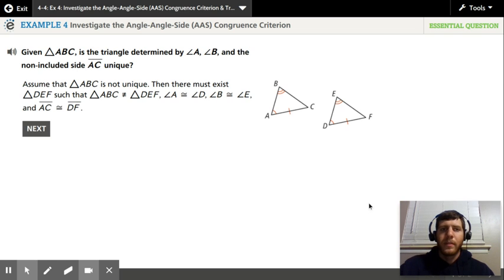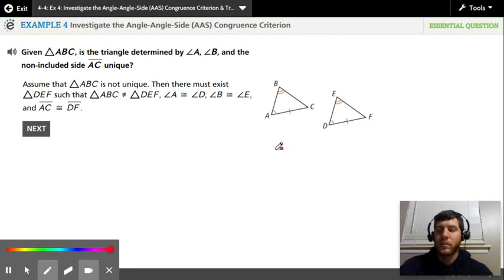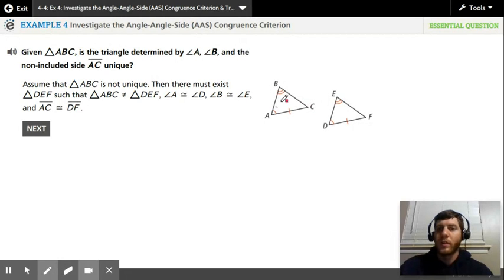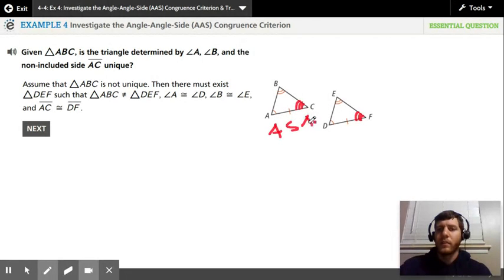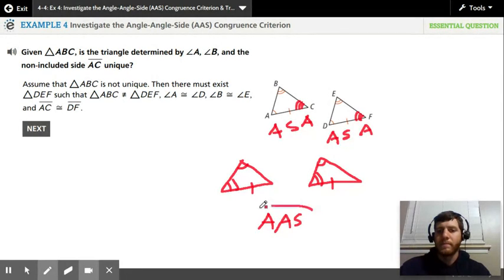4-4 Example 4: Investigate AAS